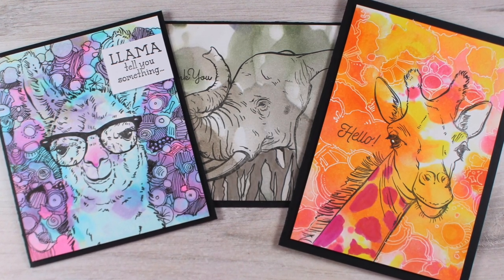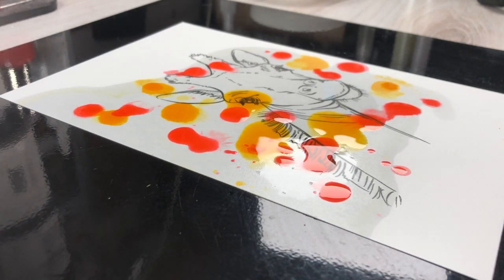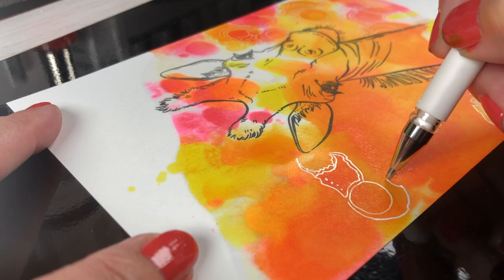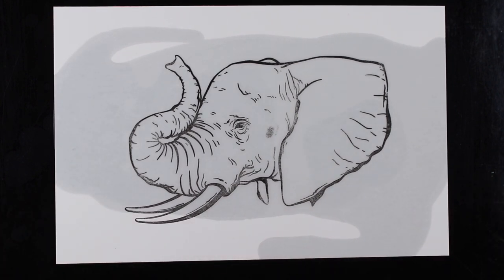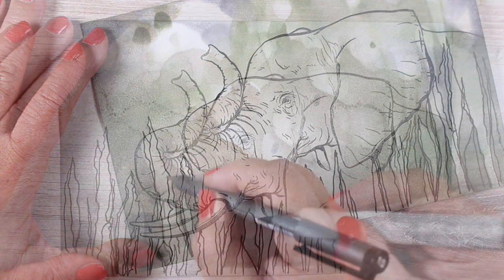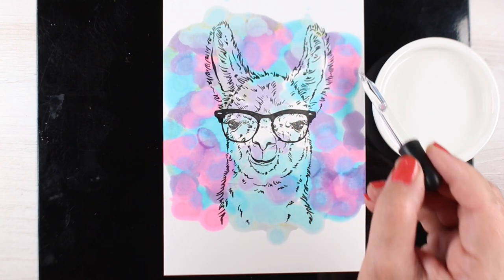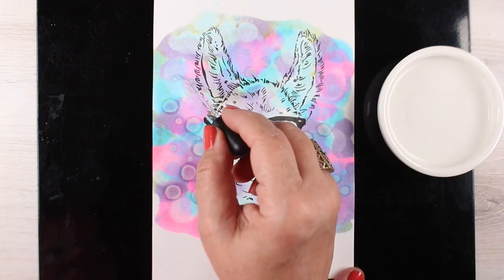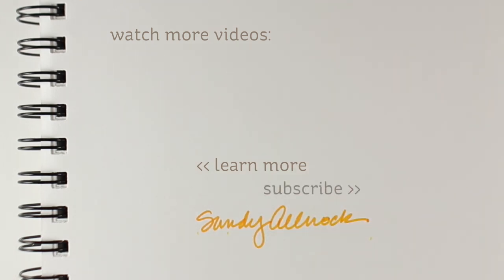Using up Copic Reinkers - Wildlife Card Backgrounds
99% Alcohol